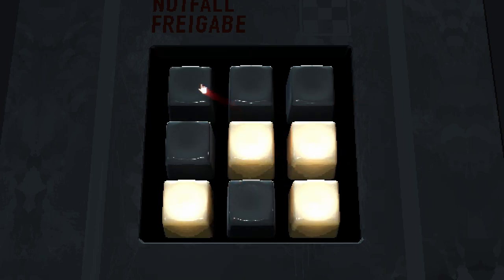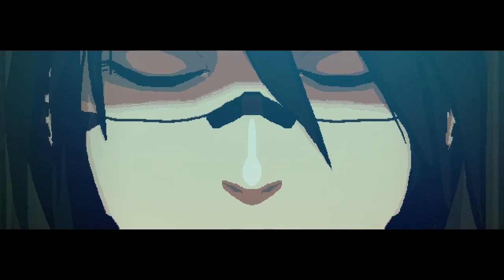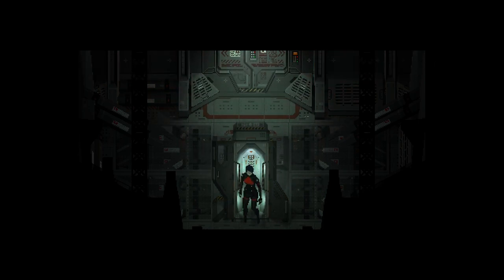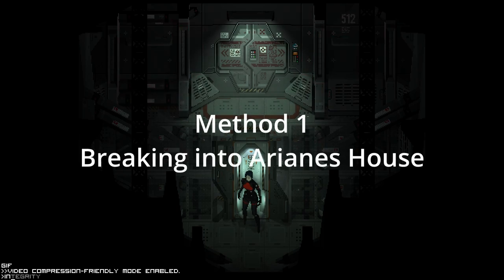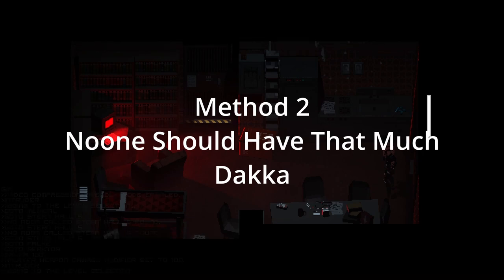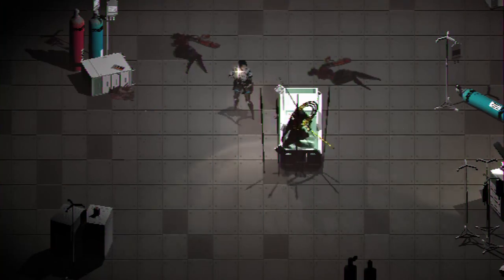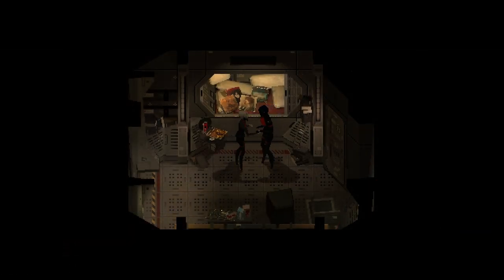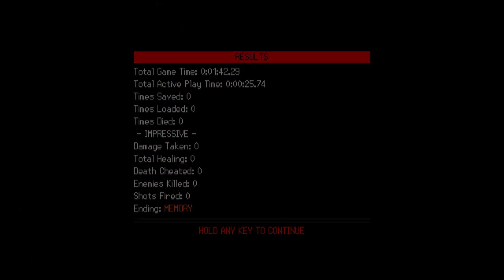Signalis, Speedrunning the Wrong Way (Debug Speedrunning)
This is a joke video not meant to actually be taken as an actual speedrun or an attempt at one, or even to give ideas about how to speedrun. Rather i thought it was hilarious just how quickly you could finish the game using Debug, and figured i'd try my hand at seeing just how quick one could do it.
And i gotta say, 30/13 is uh quite good.